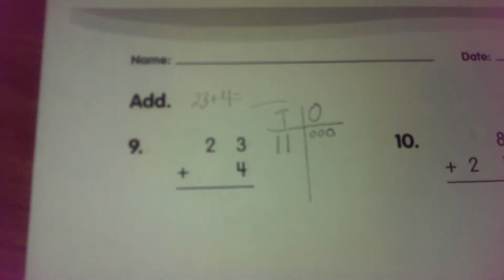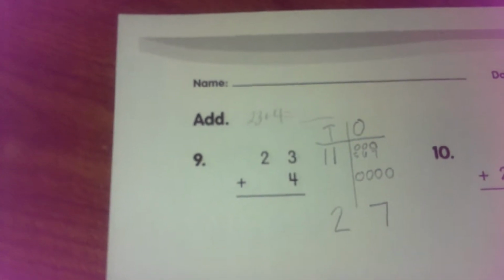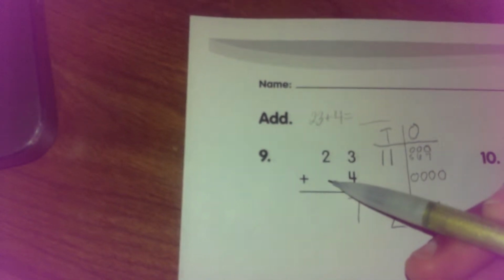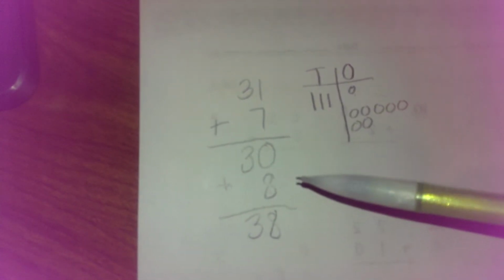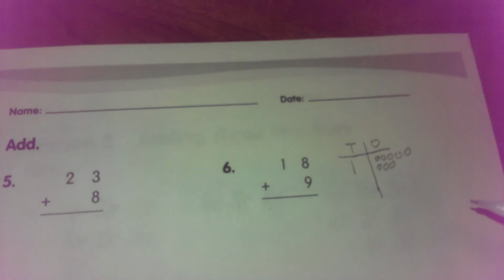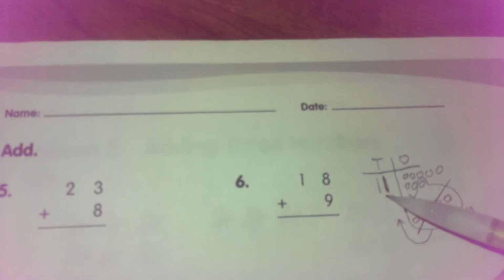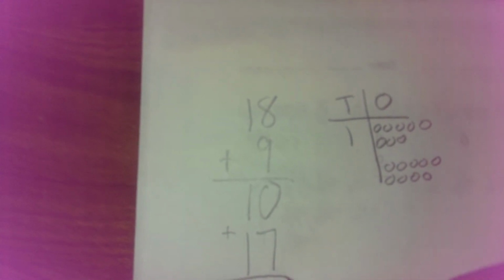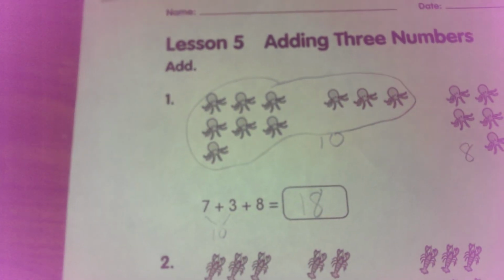Homework video 3/23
Explaining how to add numbers to 40 using the standard algorithm. sorry it's a long one!